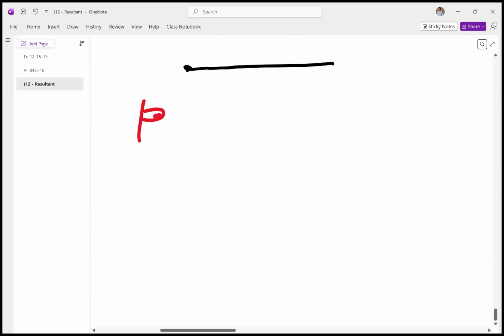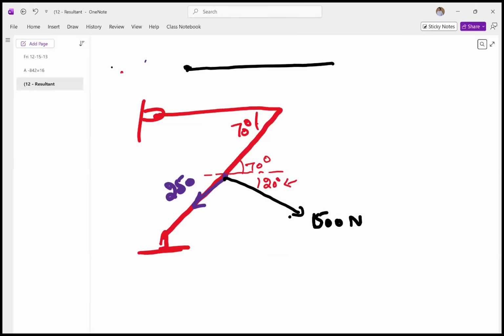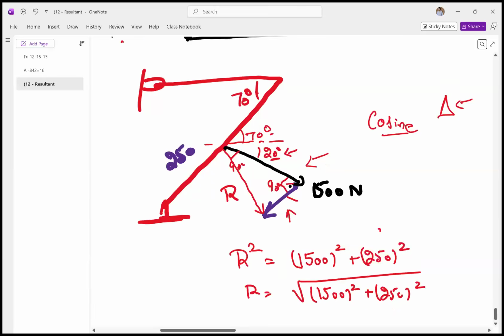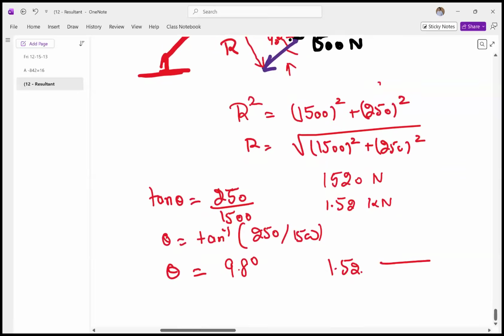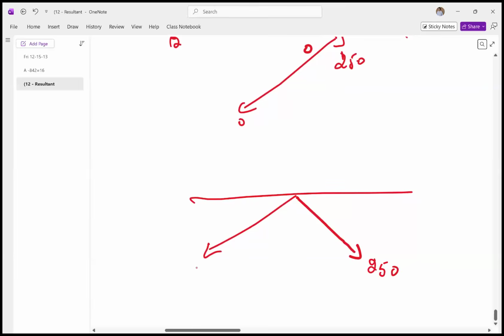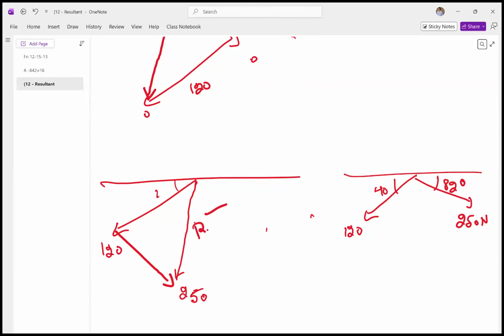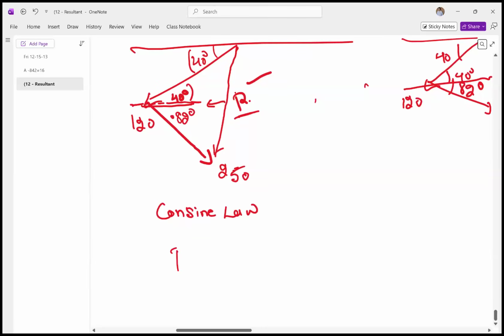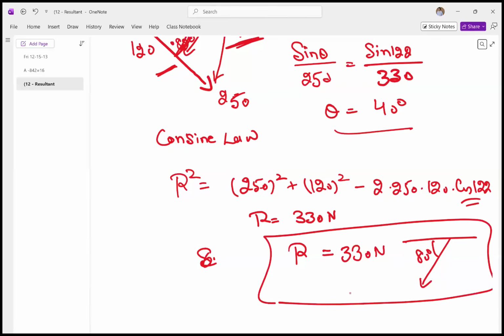Chapter 02 Lec 02